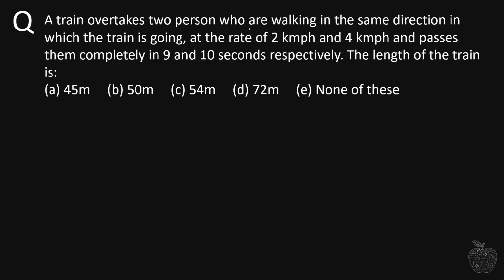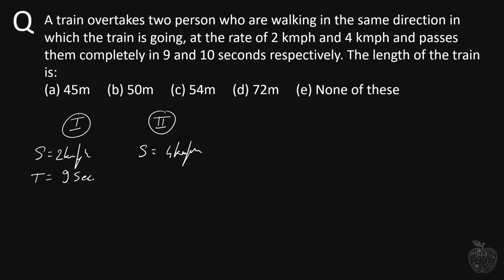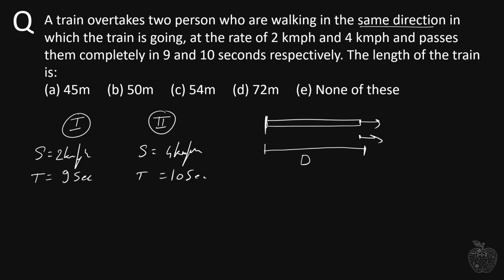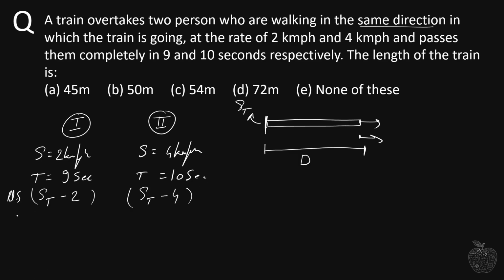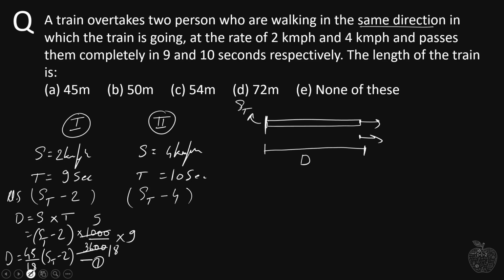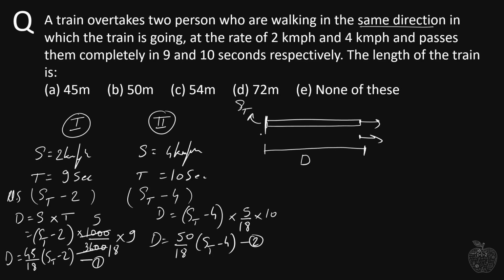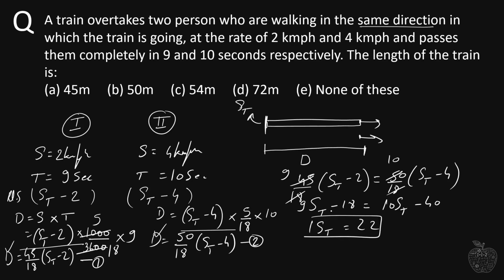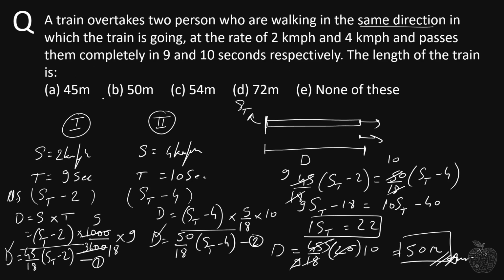A train overtakes two person who are walking in the same direction in which the train is going, at t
A train overtakes two person who are walking in the same direction in which the train is going, at the rate of 2 kmph and 4 kmph and passes them completely in 9 and 10 seconds respectively. The length of the train is:
(a) 45m     (b) 50m     (c) 54m     (d) 72m     (e) None of these